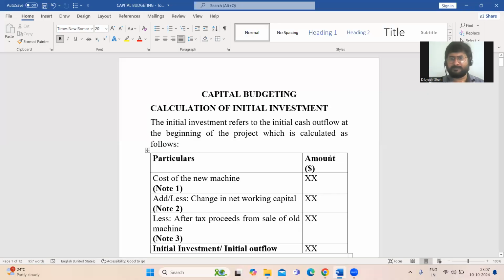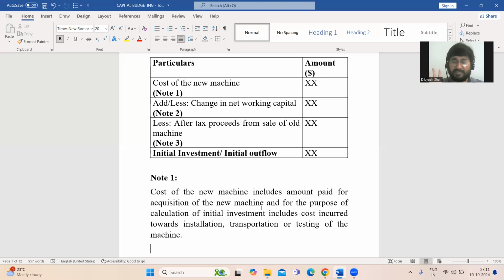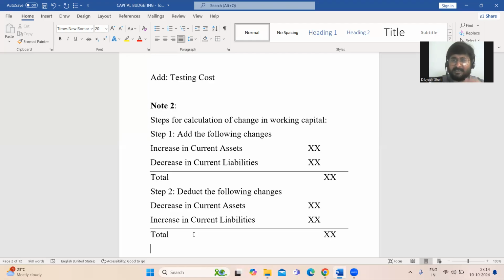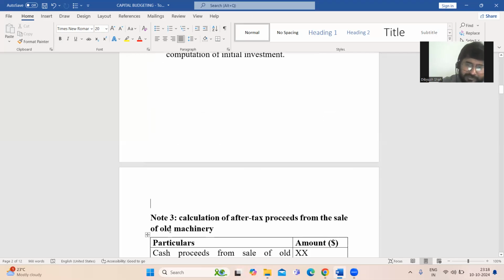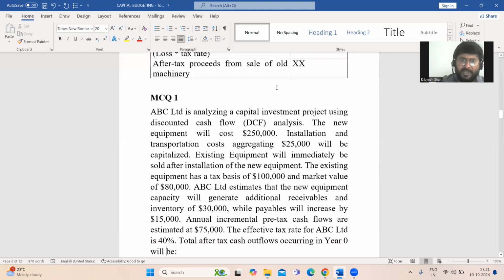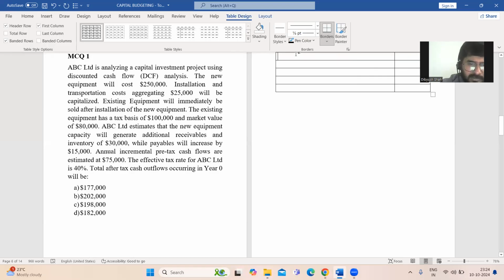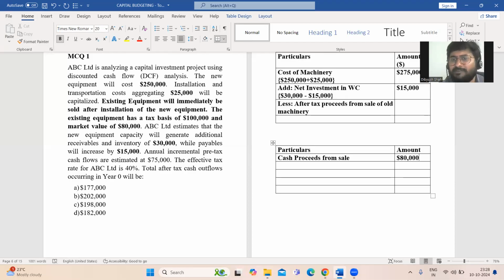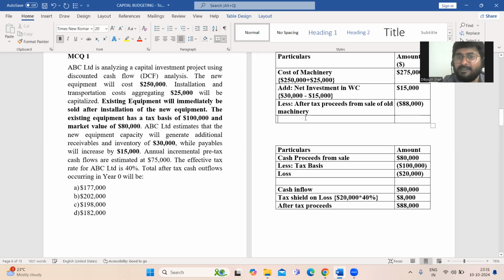CMA Part II Investment Decisions Calculation of Initial Investment